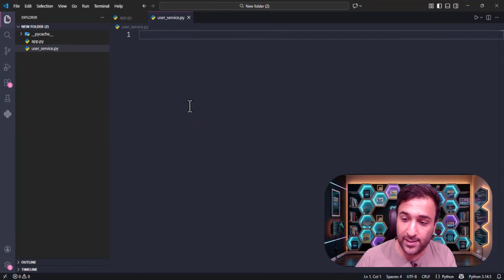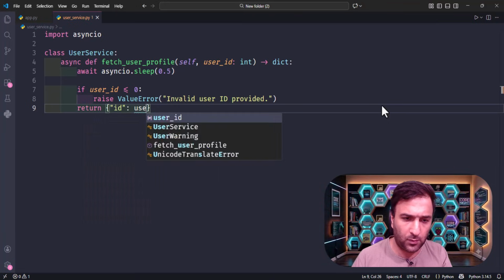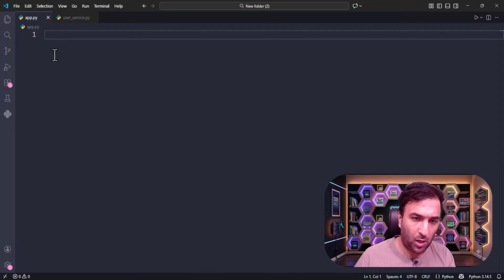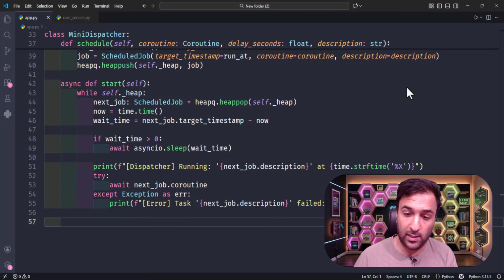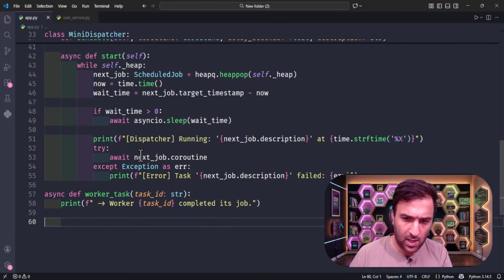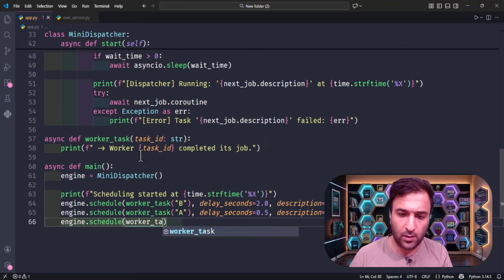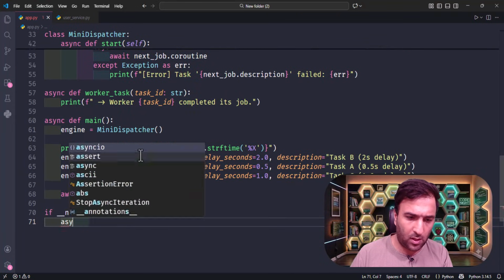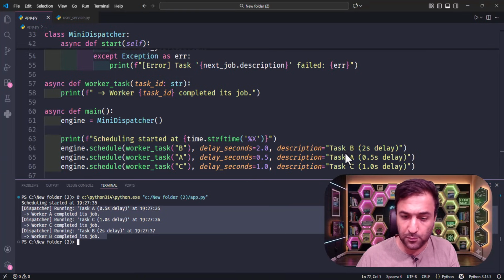You Are Using Async Python Completely Wrong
Master Async Python like a pro! In this video, we go beyond basic async and await keywords to solve the two biggest challenges Python developers face: writing reliable unit tests for asynchronous code and understanding how the Event Loop manages execution behind the scenes.

First, we’ll set up unit tests using pytest and pytest-asyncio to handle coroutines and async exceptions. Then, we’ll demystify event loop mechanics by building a lightweight custom task dispatcher from scratch using priority queues (heapq).

📌 What You Will Learn:

How to unit-test async code using pytest and @pytest.mark.asyncio

Handling async exceptions and testing fixtures effectively

How Python schedules coroutines based on timestamps

Building a custom async task dispatcher from scratch using binary heaps

⏱️ Timestamps:

00:00 - The Big Async Python Mistake

00:15 - Unit Testing Async Code with Pytest

02:07 - Building a Custom Event Loop Dispatcher

06:02 - Execution Proof & Final Takeaways

🔧 Tools & Libraries Used:

Python 3.11+

Pytest & Pytest-Asyncio

Built-in asyncio & heapq modules

💬 Join the Conversation:
Have questions about async testing or event loop scheduling? Drop them in the comments below!